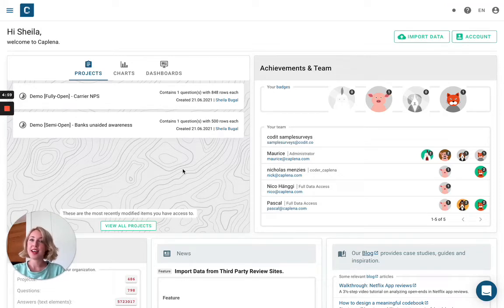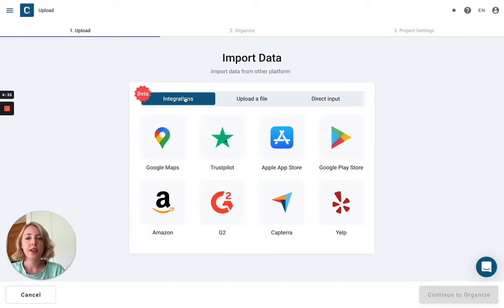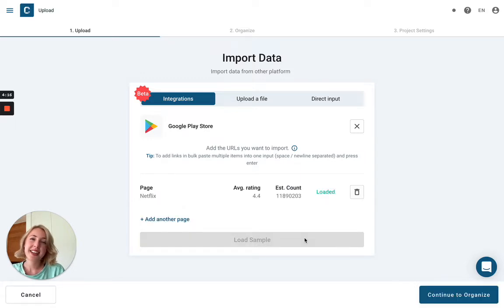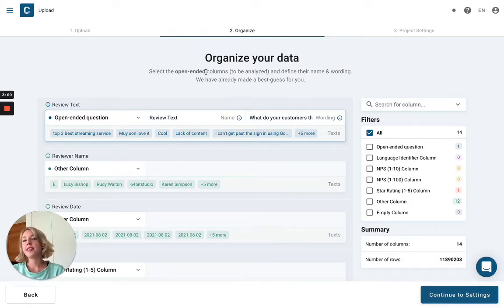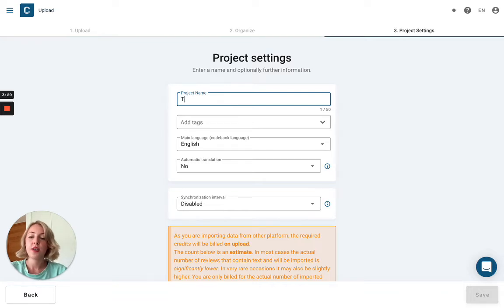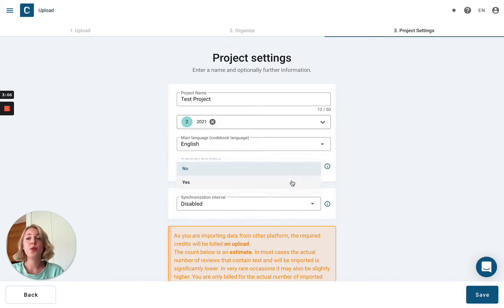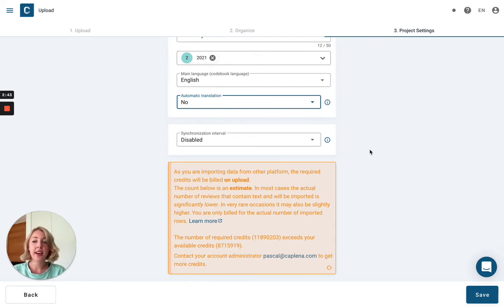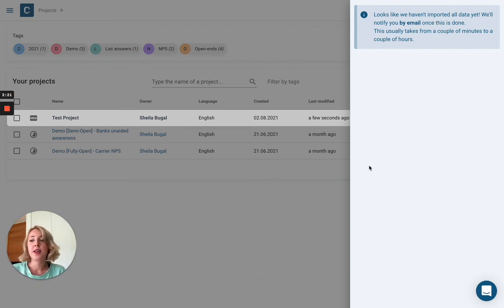Caplena Tutorials | Uploading Your Data to Caplena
For uploading your data we support various file types, such as Excel, CSV, or SPSS. You also have the choice to directly input your data in the form of numbers, dates, booleans, strings, NPS and CSAT scores etc. Using our latest integrations feature, you can also simply copy and paste links of survey-type websites, and download the respective responses like that. Watch this video to see how.